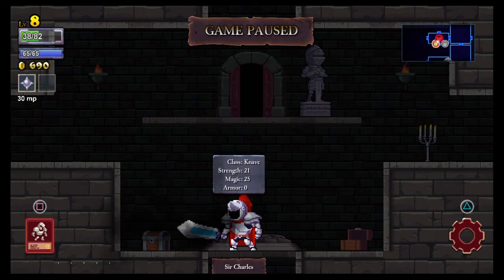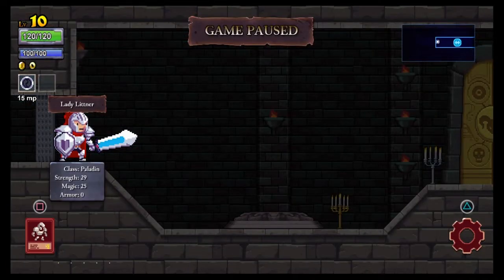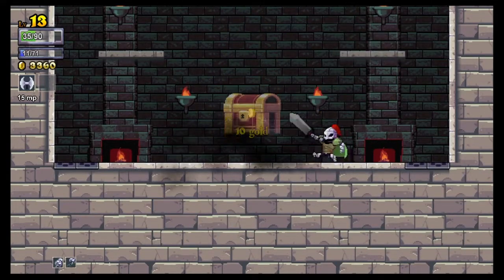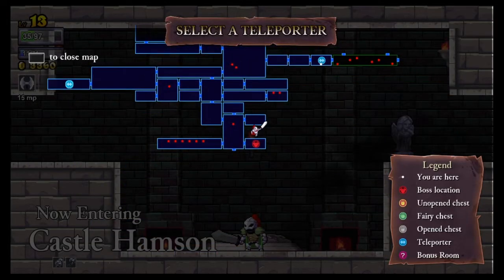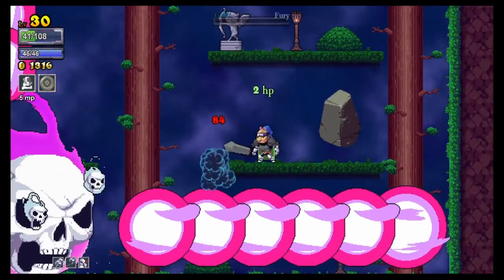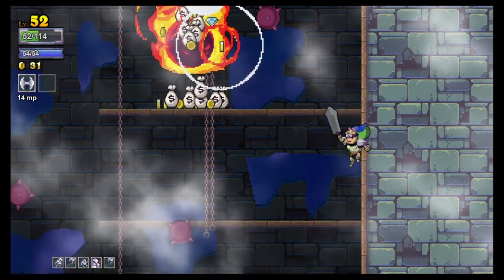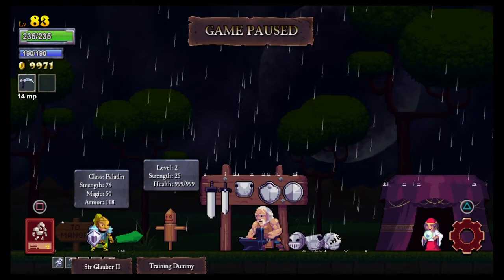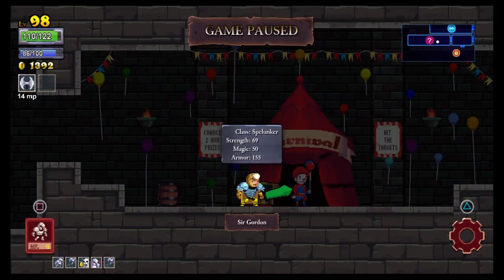rogue legacy platinum trophy guide part 1 - first four bosses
in this video we start the guide for rogue legacy and go over fighting the first four bosses and go over things for other trophies along the way